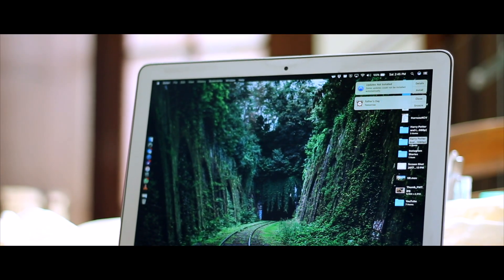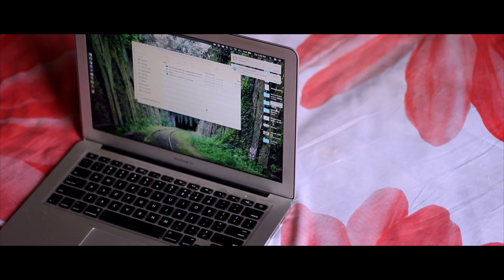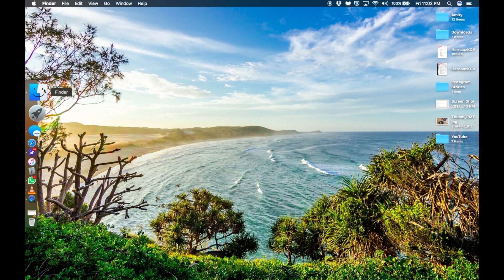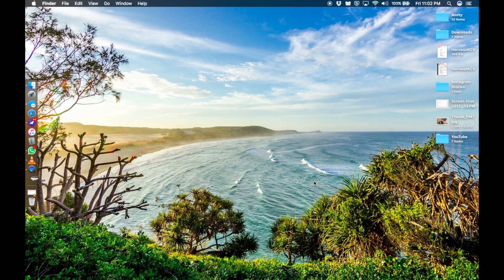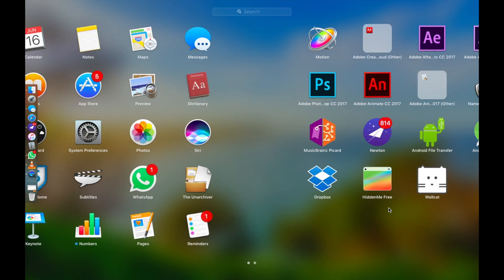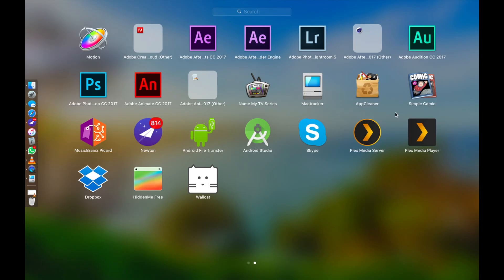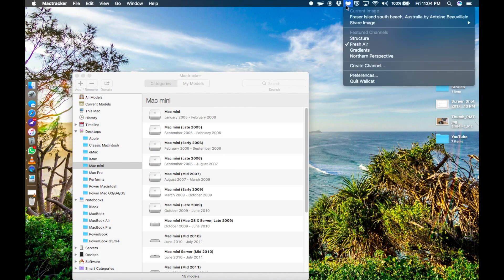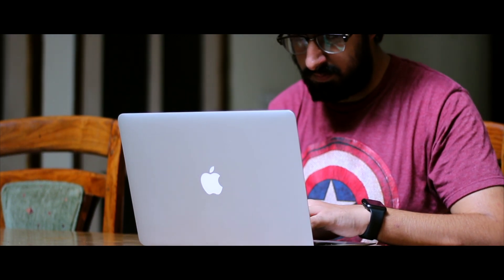What's on my MacBook Air! [Mid 2017]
Don't you all agree that High Sierra is a stupid name? Anyways, before the official release or even the public beta comes out - here's a quick rundown on everything thats on my Mac!

More Info!

FAQs!

Q: How do I get in touch with you?
A: Email or Twitter.

Q: What gear did you use to shoot this video with?
A: Canon 600D with 18-55 kit lens & 50mm nifty fifty.